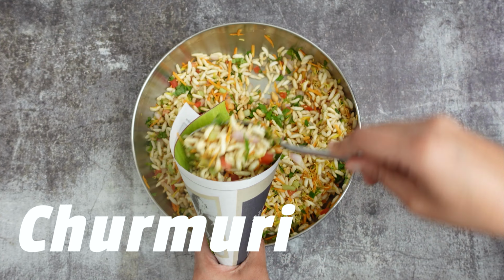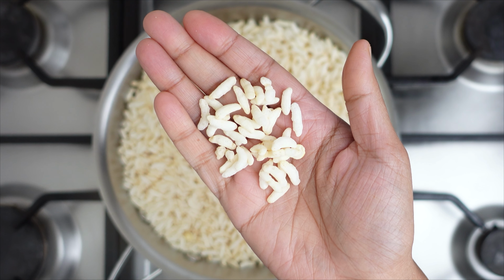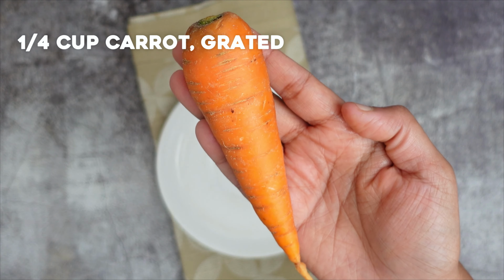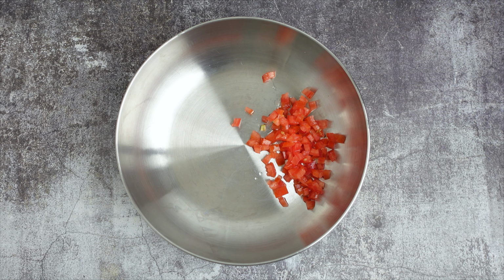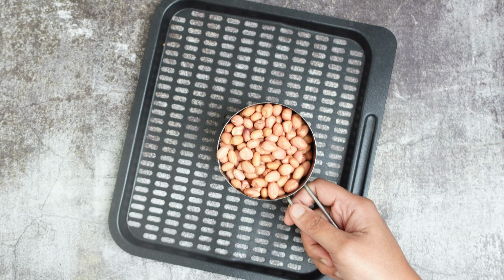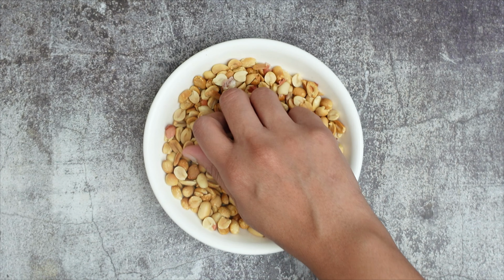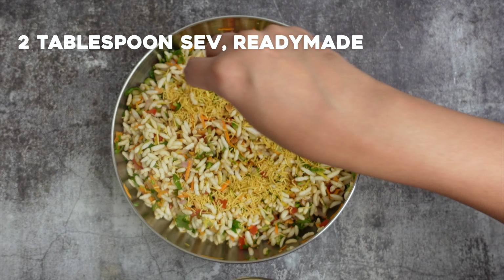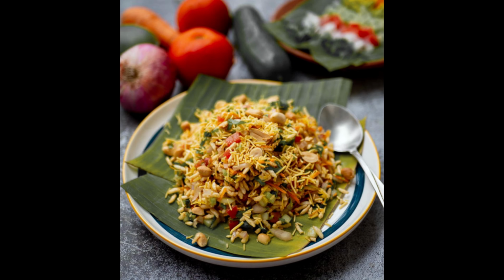Churmuri | Street Style Masala Churumuri Recipe | Masala Mandakki | Puffed Rice Salad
Here are the things you can buy online for making this recipe
Mixing Bowl / Salad Bowl
Black Salt
Chaat Masala Powder

Recipe
Churumuri

1/4 cup tomato, deseeded
1/4 cup onion, finely chopped
1/4 cup cucumber, deseeded, finely chopped
1/4 cup raw mango, grated
1/4 cup carrot, grated
1/4 cup coriander leaves, chopped
1 green chilli, finely chopped
1/2 teaspoon chaat masala
1/4 teaspoon cumin powder
1/2 teaspoon black salt
1/4 teaspoon red chilli powder
1/2 lime, juiced
1/4 cup roasted peanuts
3 cups puffed rice
2 tablespoon sev, readymade
1 teaspoon coconut oil

Dry roast the puffed rice on a low flame for about 2-3 minutes. Roasting the puffed rice makes it very crisp and fresh and they stay crisp for a long time. This step is optional but makes a lot of difference to the finished dish.

Now, let's prepare the veggies.
Deseed the tomatoes and finely chop them. Deseeded tomatoes are preferred for this recipe. Prep the mangoes by grating them. Grate the mangoes along with the skin. No need to remove the skin of the mangoes. I have used a box grater for grating. Peel and grate the carrots using a box grater or a food processor. Finely chop the onions. Chop some fresh coriander leaves and prep them. Finely chop a green chilli. If you like your churmuri spicier, you can add one more. Peel and finely chop the cucumber. I prefer to de-seed the cucumbers before chopping for this recipe.

Take a bowl and add in all the prepped veggies. We will need about a quarter cup of each veggie. After adding the veggies, mix well to combine.

Add in the chaat masala, cumin powder, black salt and red chilli powder. Squeeze juice of half a lime to the bowl. Mix well to combine.

A note on roasting the peanuts:
I like to roast the peanuts in an air fryer. Spread the peanuts on the baking tray. Roast the peanuts at 150 degree C / 300 degree F for about five to six minutes. Depending on the air fryer, it may take a couple of minutes more. The peanuts will be perfectly roasted after the said time. Let it cool a bit. Once cooled, rub the peanuts between the palm to get rid of the skin.
The roasted peanuts can be stored in an air tight container and used as required. The peanuts stay crunchy for up to a week.

Add in about a quarter cup of roasted peanuts to the churmuri bowl. Add the roasted puffed rice to the bowl. Mix well to combine. Sprinkle some ready made sev for the crunch. You can use bhujia too. If you are watching your diet, you can skip the sev. Finally sprinkle some coconut oil for flavour. The coconut oil gives a nice aroma to the churmuri. Mix well to combine.

Our healthy veggie packed churmuri is now ready to be served. Serve immediately. The puffed rice will become very soggy if stored for a long time. If preparing for a party, get the veggies prepped and ready. Mix everything just before serving so the puffed rice stays fresh.

Notes

Churmuri or churumuri as it's called is a perfect snack / salad made with puffed rice and an assortment of grated raw veggies. It's a popular street food across South India. It's perfect for that evening hunger pangs and is also vegan and gluten free.

This is a very easy recipe and can be put together within 15-20 minutes. There is no cooking involved except for the roasting of the puffed rice. Dry roasting the puffed rice makes it very crisp. This step is optional but makes a lot of difference to the finished dish.
Shot With - Sony ZV 1